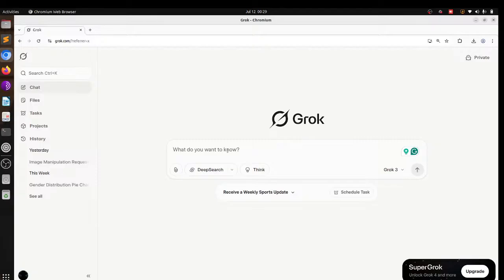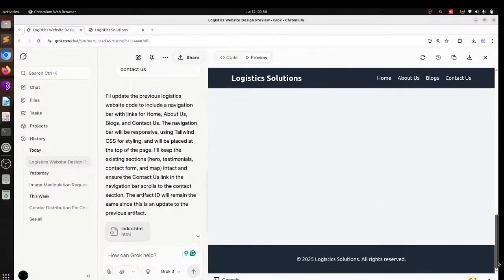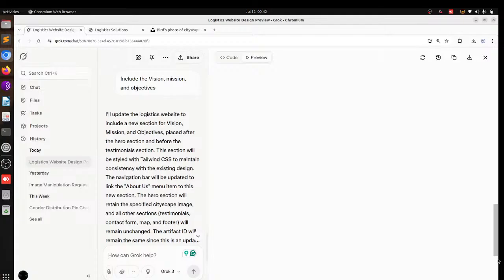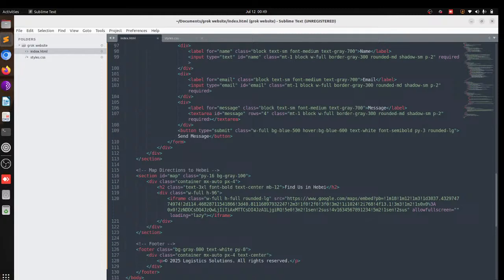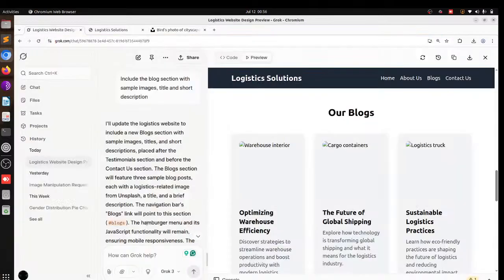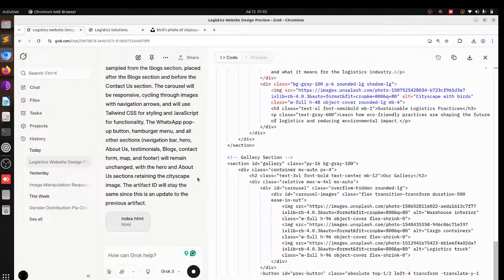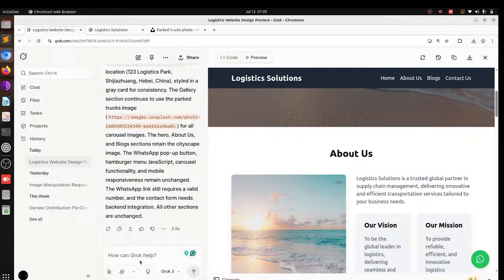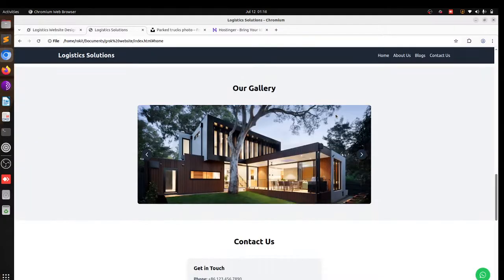Build a $3000 Website Using GROK AI | Make Money with Programming in 2025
In this video, discover how to build a high-value website worth $3000 using GROK AI—Elon Musk’s cutting-edge artificial intelligence tool from xAI. Whether you're a beginner or an experienced coder, you'll learn practical steps to use AI for web development, streamline your workflow, and turn your skills into serious income.

💡 What You'll Learn:

What is GROK AI and how it works

How to use GROK to generate website code

Step-by-step website build demo

Strategies to monetize your websites

Tips for freelancers and agency owners

👇 Start building smarter today!